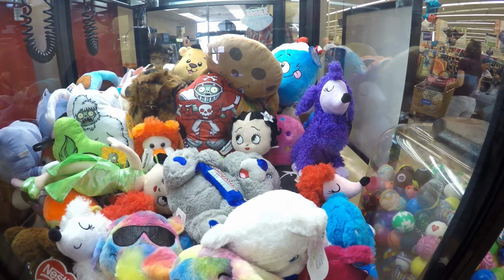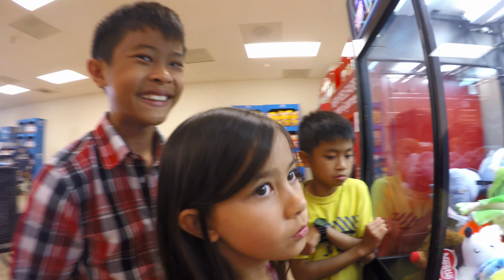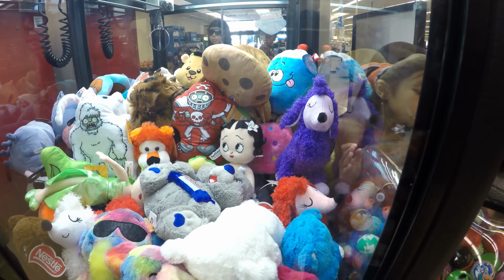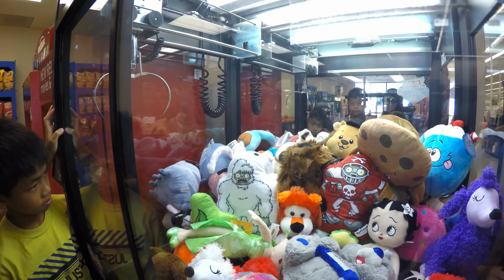Claw Machine Prize WINS: The Big One Arcade Skill Crane Game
We played not one, but TWO Claw Machines today! At one location we played the Sugar Loaf Toy Shoppe Skill Crane and were steeped in a long battle to free some slave Stuffed Animals from their captures. In another location we were hard at work trying to free some mega size Plushie Toys at a Family Gaming Arcade. Follow along with us and see how Doc, E.L., Rocky, Piper, M&M and The Maestro do today!

ARCADE GAMES PLAYED IN THIS VIDEO?
The Big One Claw Machine Skill Crane
Sugar Loaf Toy Shoppe Claw Machine Skill Crane

RECOMMENDED CLAW MACHINE ARCADE GAMES?

AirwaveMusicTV - Music for your heart. ♥

Music provided & released by AirwaveMusicTV